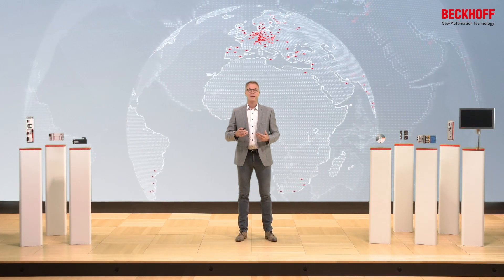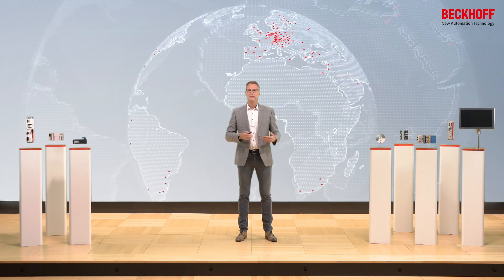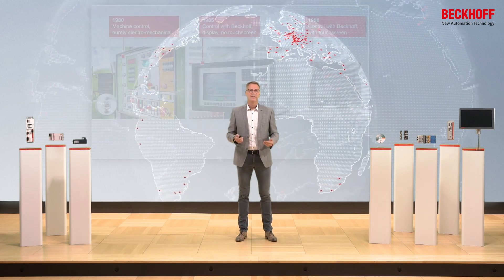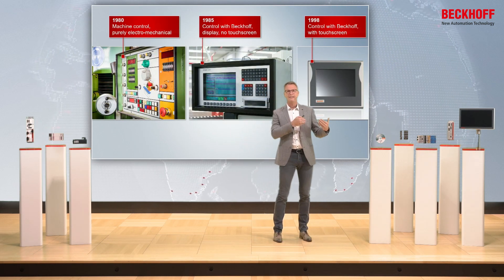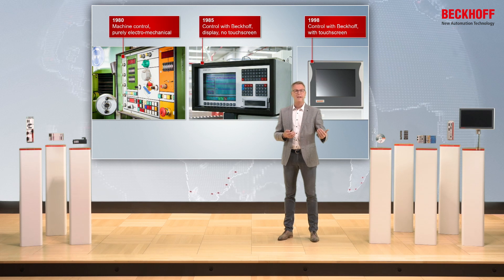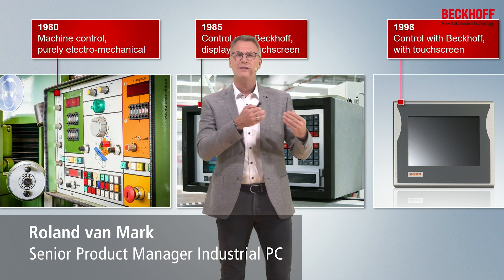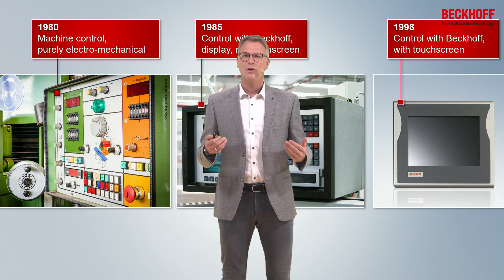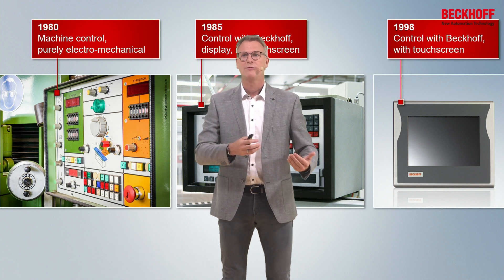Beckhoff Panel and Panel PCs with resistive touch technology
In order to meet the high demands for mechanical stability, harsh industrial environments, precise operation, but also an elegant design, Beckhoff has always used resistive touch technology in a wide range of Control Panels and Panel PCs.